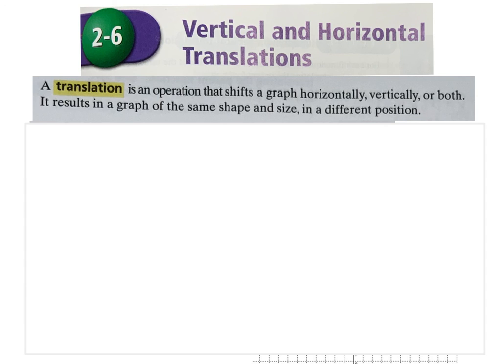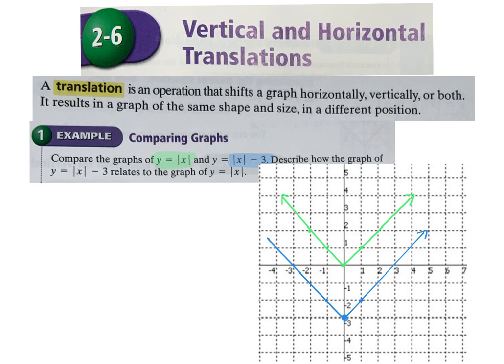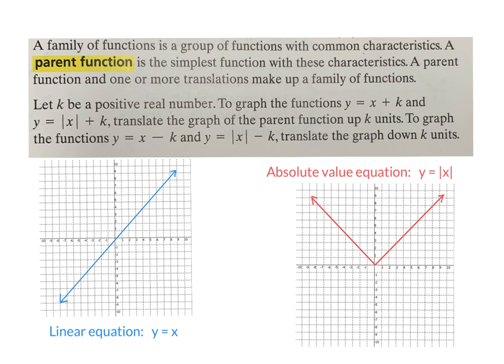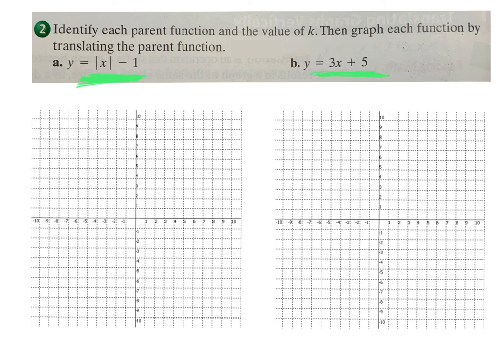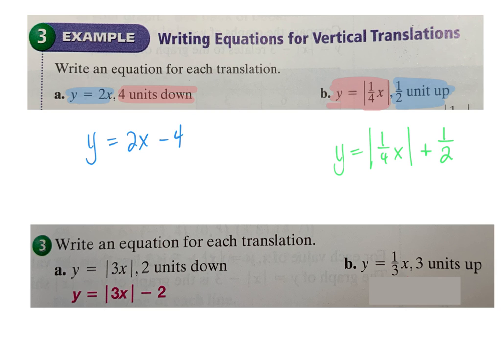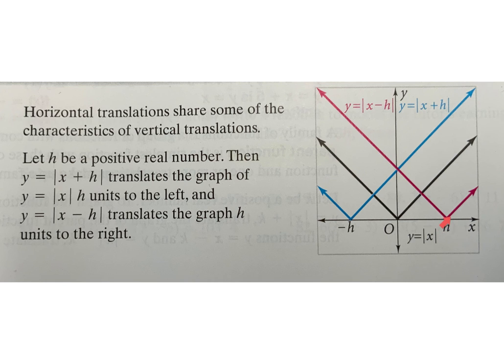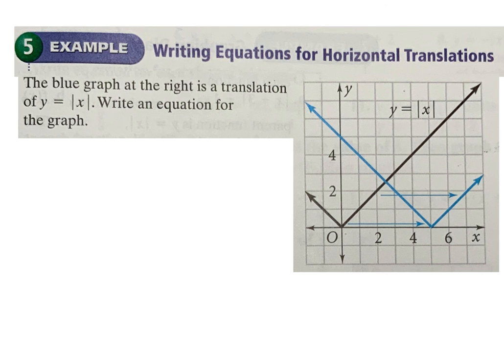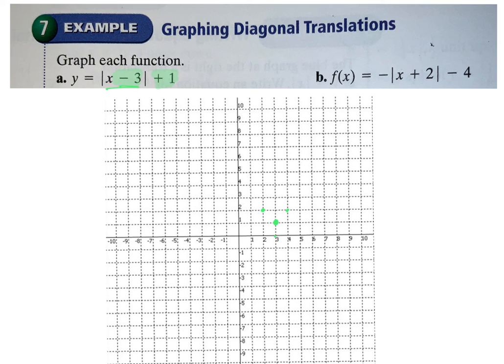Alg 2 section 2.6